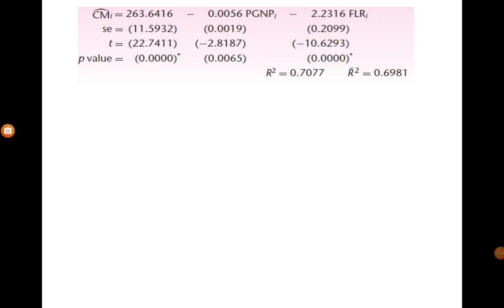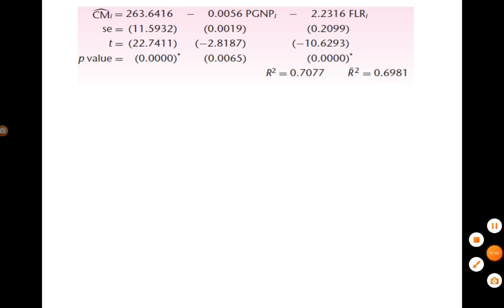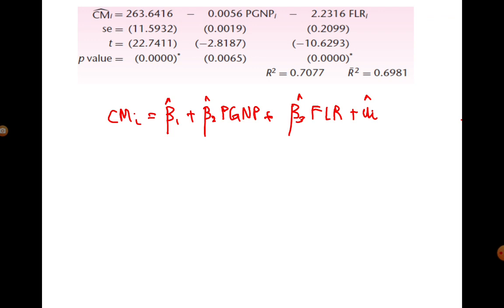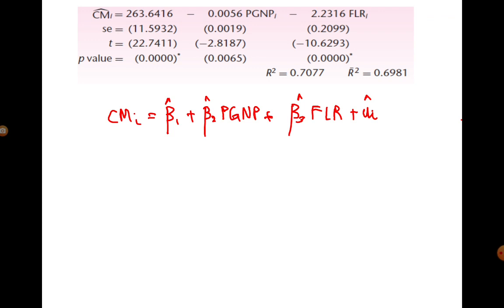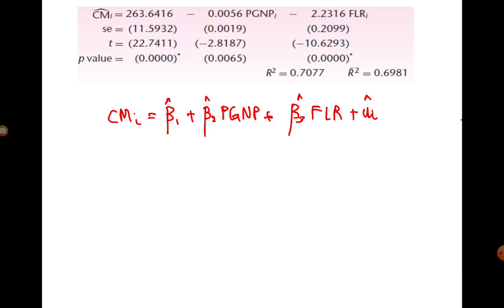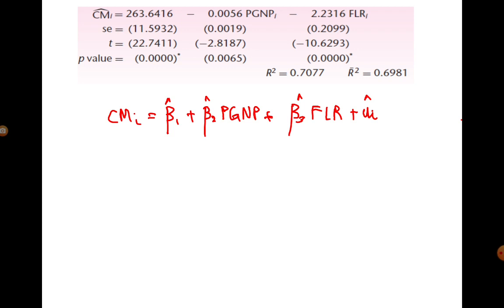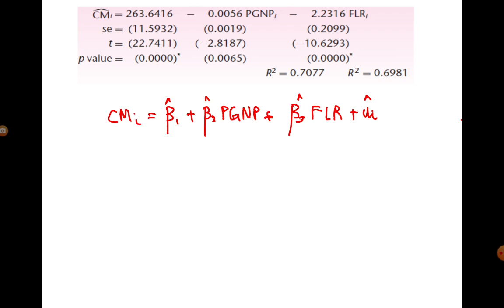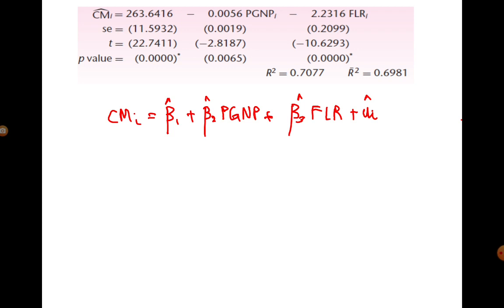How to read the Output of a Regression Analysis